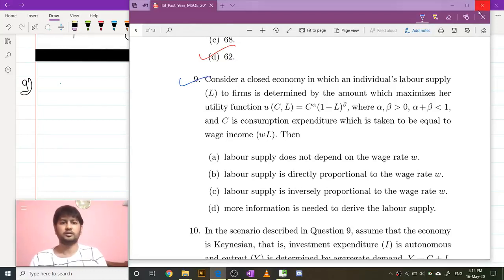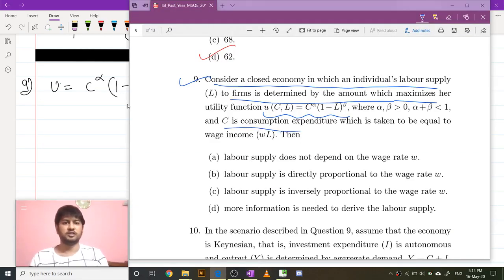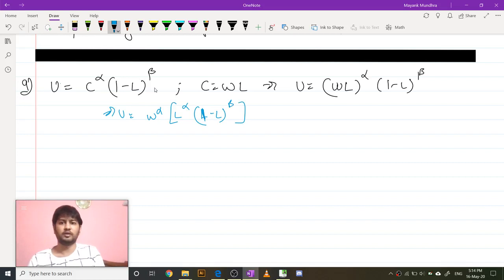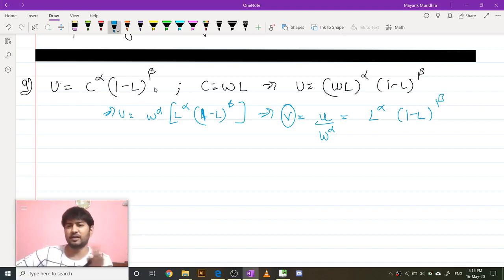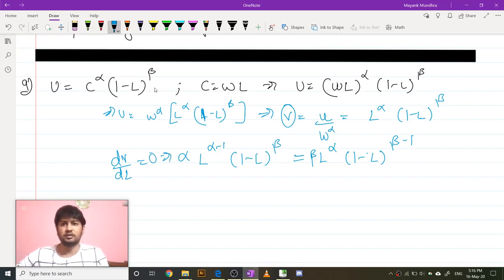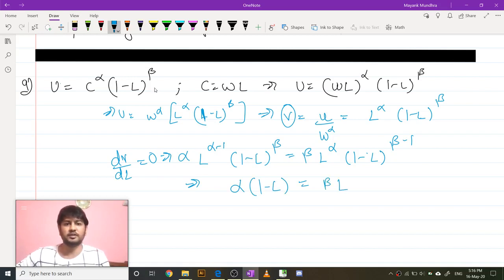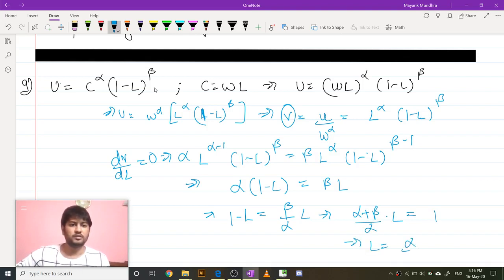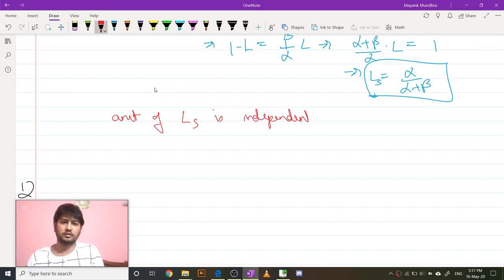ISI MSQE PEA Q9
Solutions for ISI MSQE Entrance Exam 2019, PEA. To get access to all past year papers,
To get all DSE and ISI past year solutions from 2004 onwards, enroll for the online course. to know more.